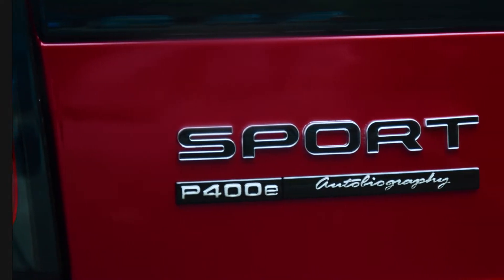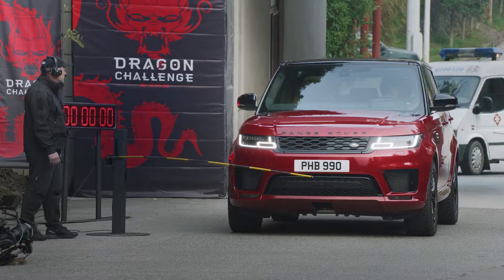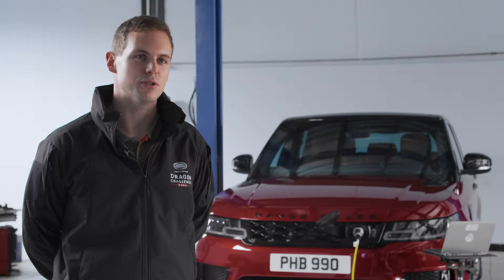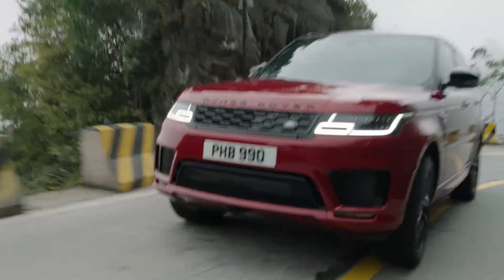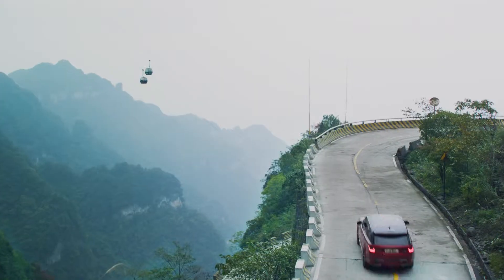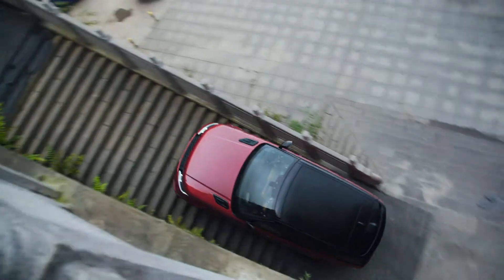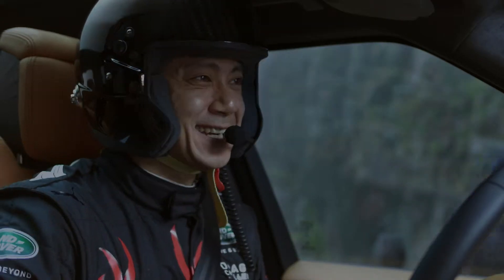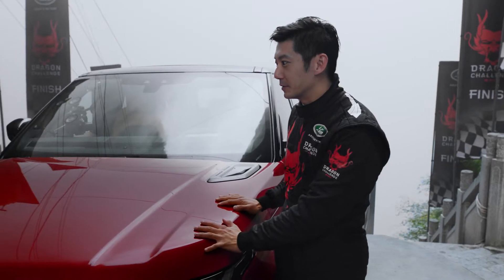My Dragon Challenge - Range Rover Sport